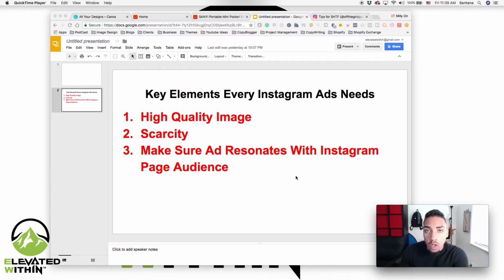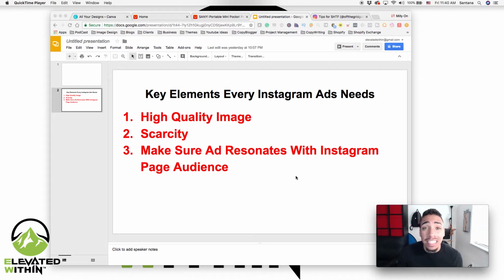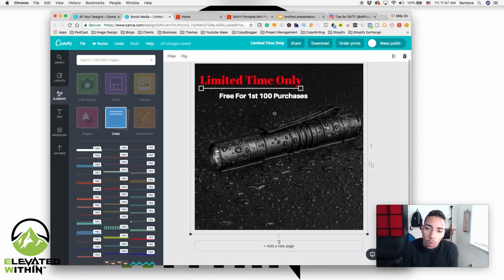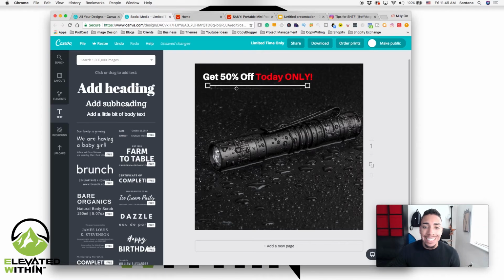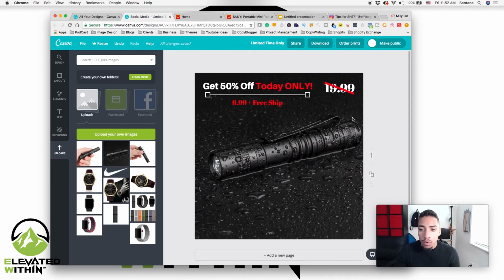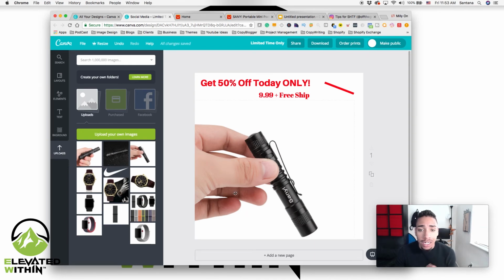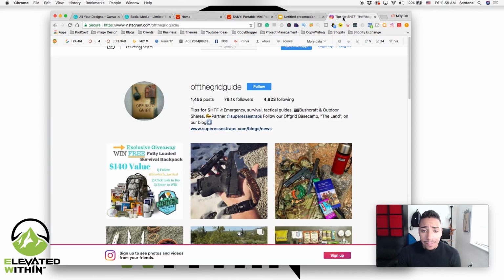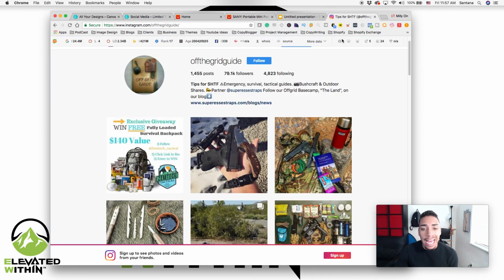How To Create A Instagram Influencer Post AD in 2018 [Examples]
How to create an Instagram influencer post ad in 2018? Is a very common question. In this video, I share examples of how to create the ad for the influencer and the key structure an influencer post needs.

★ Books That CHANGED My Career